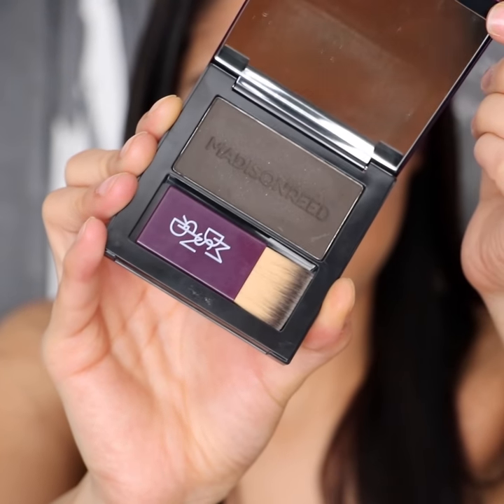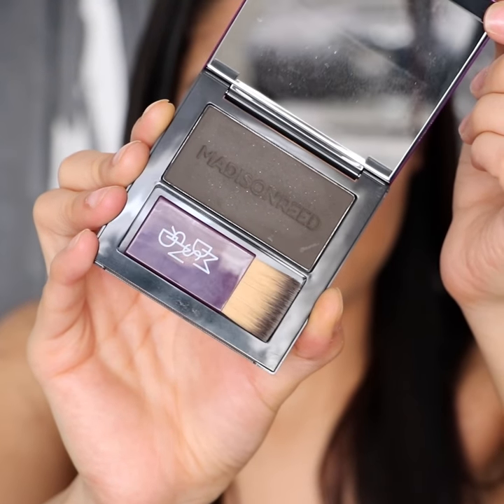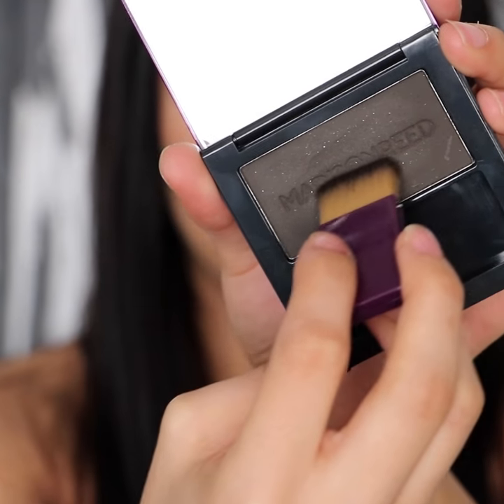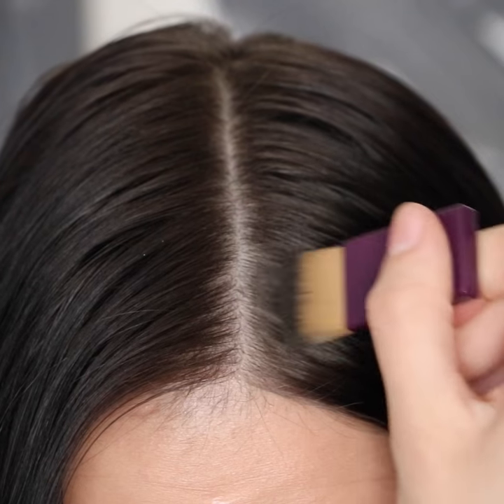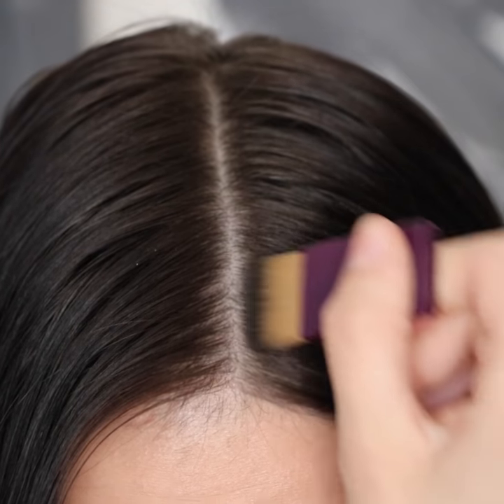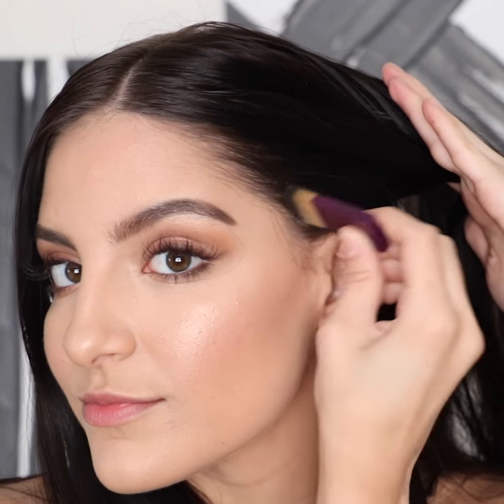Hair Hacks: Root Touch Up Powder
Hair Hacks from Haley & Jordan, featuring our Root Touch Up.
Root Touch Up is a brush-on powder that covers roots and grays, instantly.